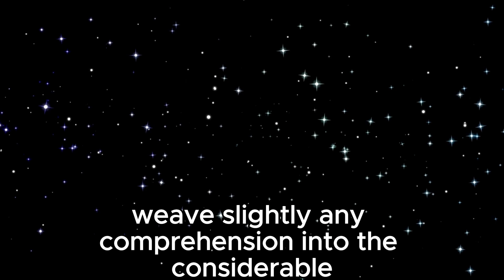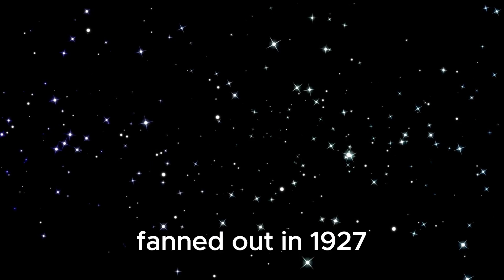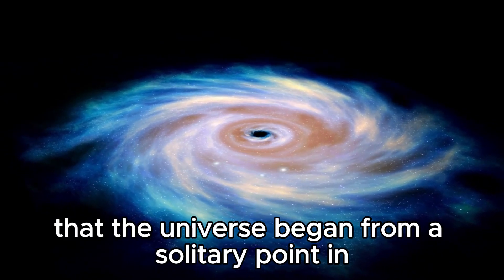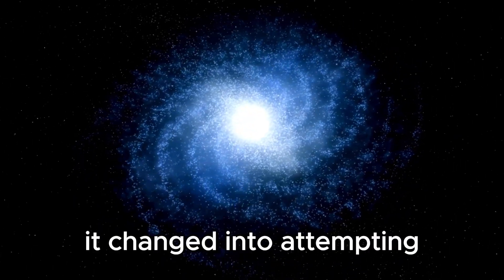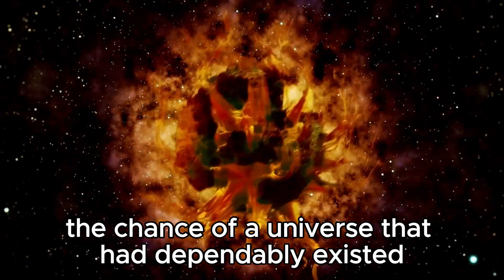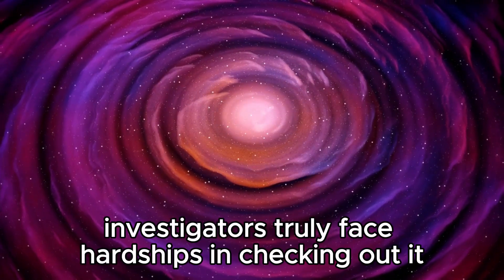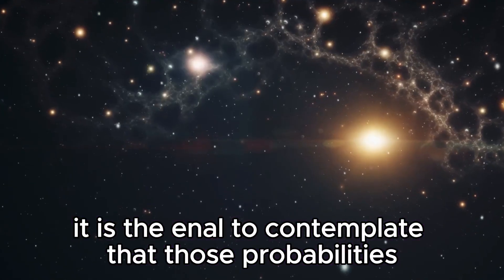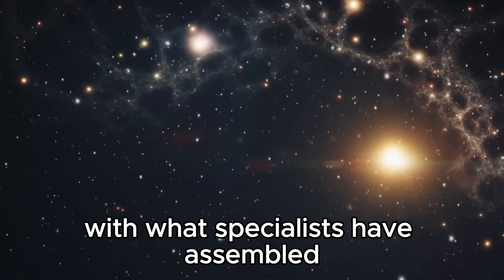Michio Kaku Breaks Silence About James Webb's Shocking New Image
Join us as we dive into the cosmos with renowned physicist Michio Kaku, who breaks his silence to share insights on the groundbreaking discoveries unveiled by the James Webb Space Telescope. In this video, we delve into the shocking new image captured by the telescope, revealing six massive galaxies that challenge our understanding of the universe's origins. Kaku's perspective offers a unique lens through which to explore the implications of these findings and their potential to reshape our scientific understanding. Don't miss this captivating discussion that takes us beyond the stars and into the realm of cosmic exploration.